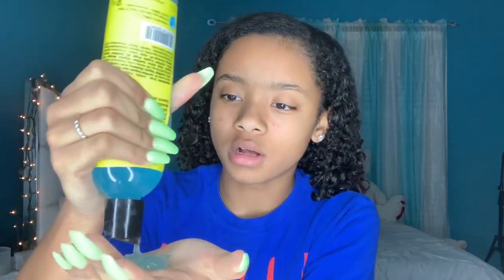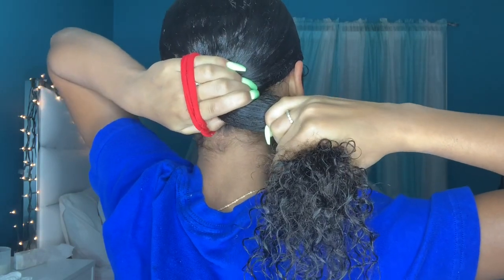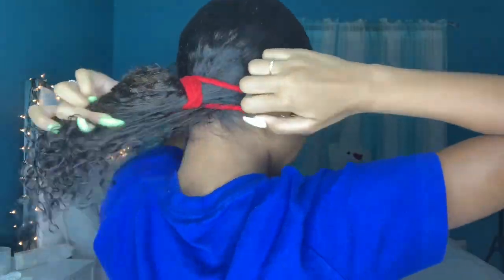SLICK BACK PONYTAIL TUTORIAL + Edges ♡ || Natural Hair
SLICK BACK PONYTAIL TUTORIAL + Edges!

I DONT HAVE ANY OWNERSHIP OF ANY OF THIS MUSIC, I do not copyright this music!!!

Add me on Snapchat! Username: babygur33

MORE VIDS WILL BE COMINE SOON!